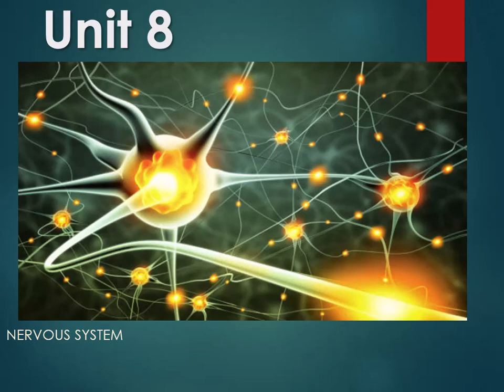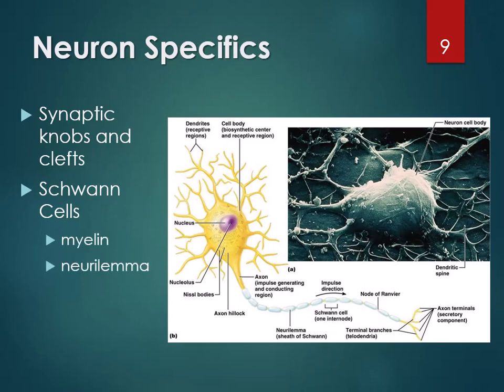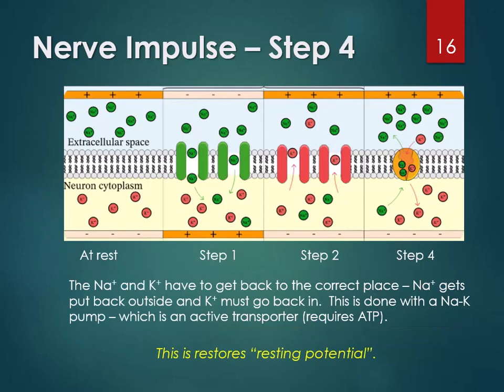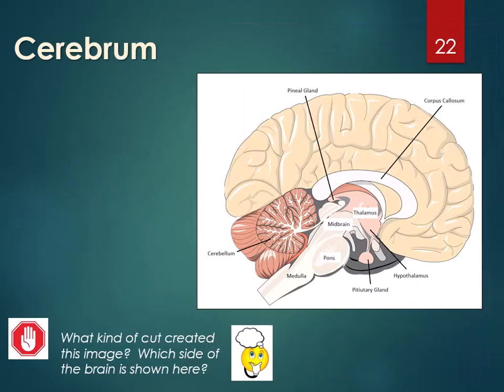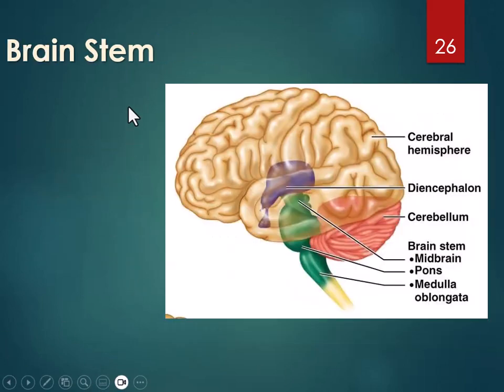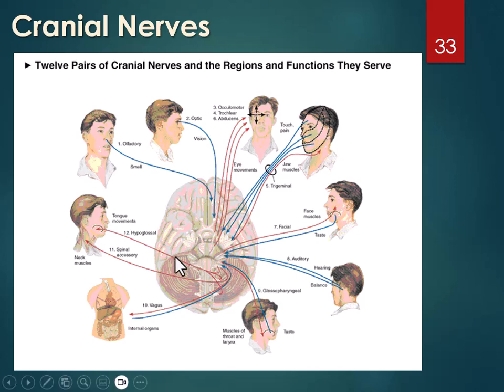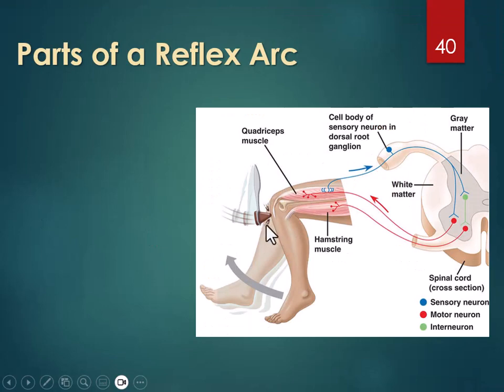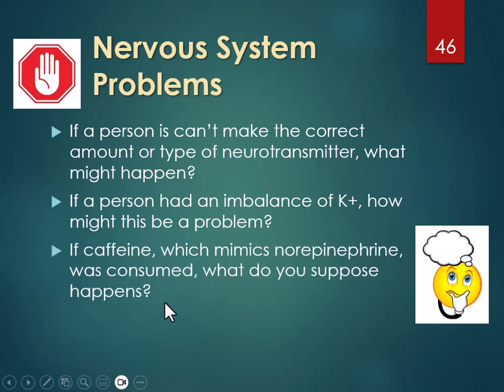Unit 8 Recording